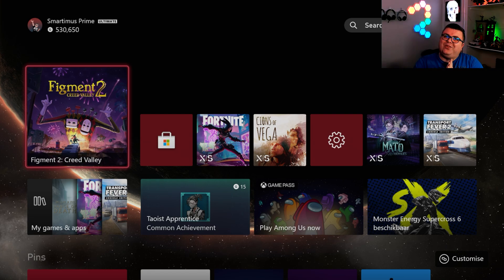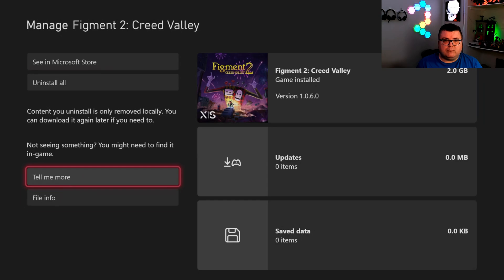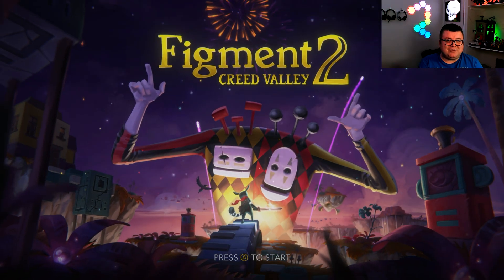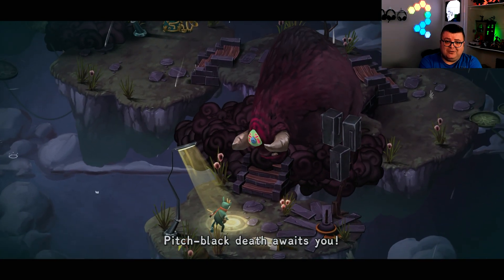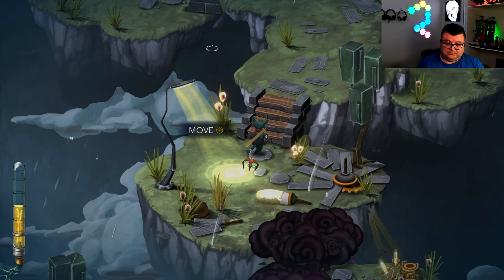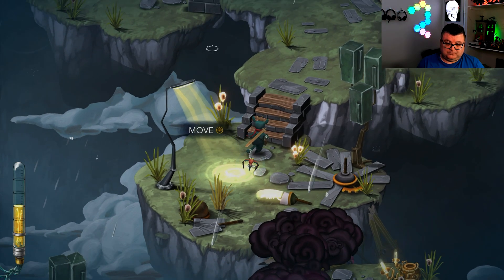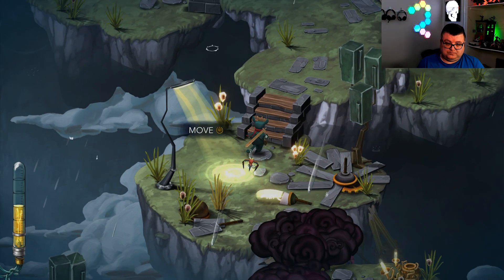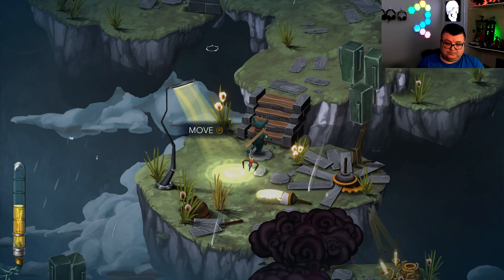Xbox Series S | Figment 2 Creed Valley | Graphics test/First Look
FiFine Microphone